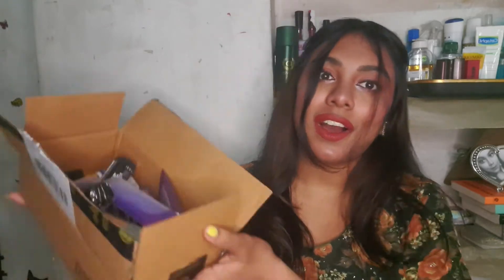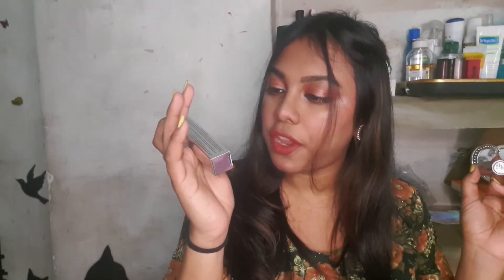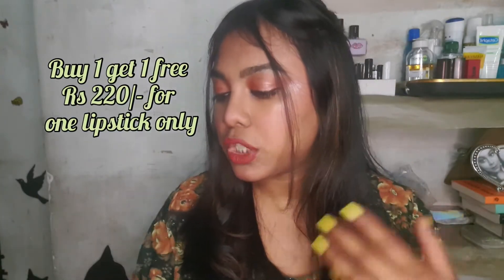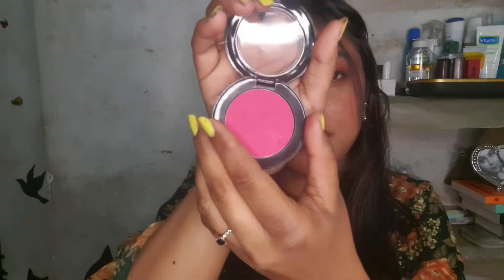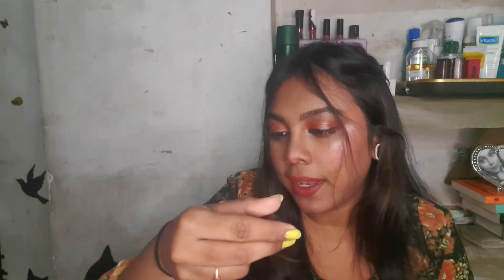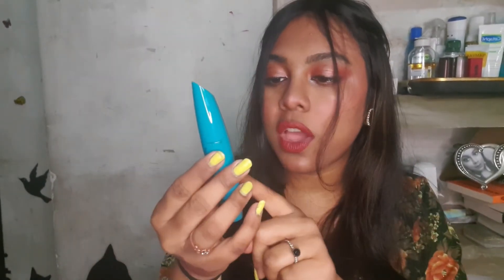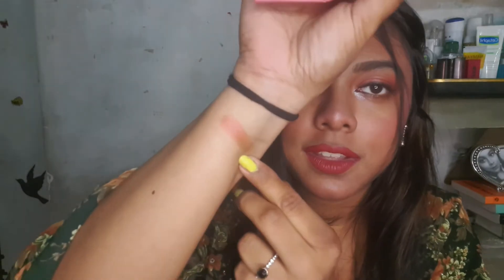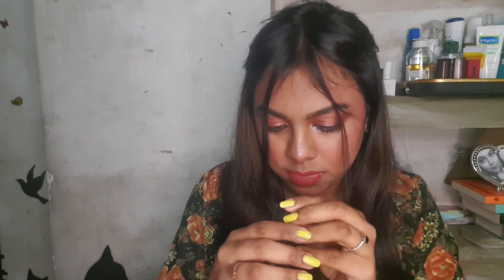*Huge* Purple Makeup Haul || Under Rs.300 ||starting @Rs 45 ||best Affordable products 💸👌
Hello to all my loves 💘

Guys i have shopped a couple of things from purplle.com  during independence day sale  .
All the products I have purchased is  under rs 300 and are supper affordable.
I hope you all liked this video 🙈❣

XOXO ‐--

PURCHASE LINK :👇

6. Stay Quirky Cheeky Girls Blush Coral Chic - 05  (5.5.g)
7.NY Bae Erasin' Dual Tone Nail Lacquer Remover Blueberry vodka 2 (120 ml)
8.NY Bae Primer + Matte Confessions of a Lip-a-holic Liquid Lipstick - Mugs and Hugs 12 (4.5 ml)
9.NY Bae Blinkin' Eyeshadow - Carnegie Hall 23 (1.2 g)

Song Details  ...

affire heart  and
Musician: Arulo
looking at you

EQUIPMENT DETAILS:

RINGLIGHT FROM AMAZON
Cameras (DRL 12C)

PHONE USED TO SHOT :  SAMSUNG GALAXY  NOTE 10 LITE

Stay happy stay blessed love you all and yeah keep Slaying ❤💯

***COPYRIGHT RESERVED (content only)***